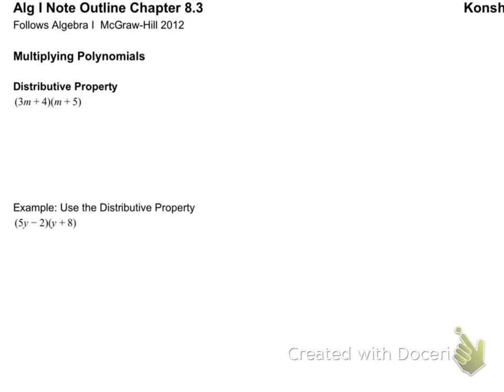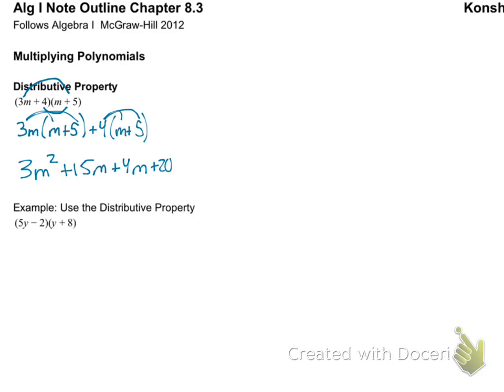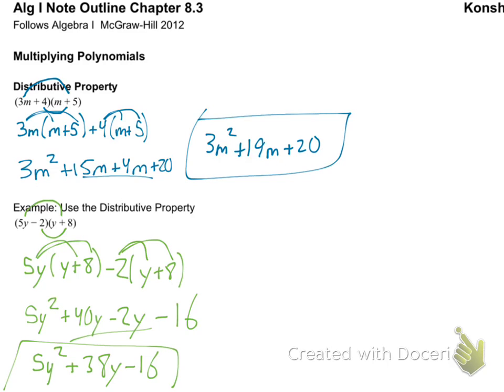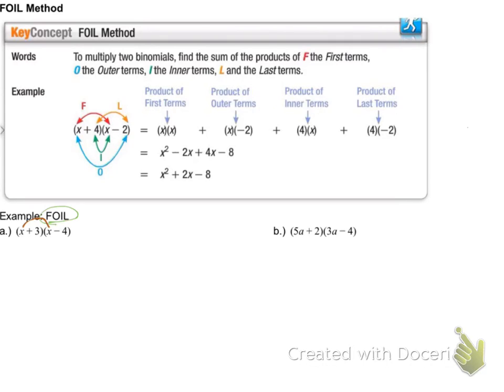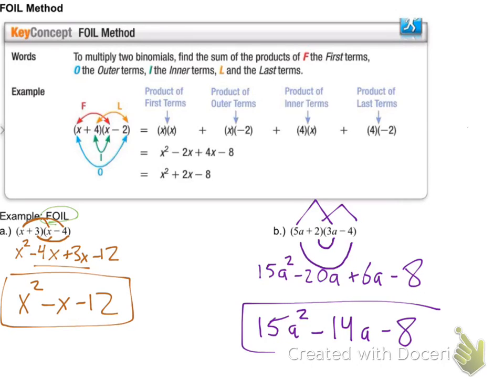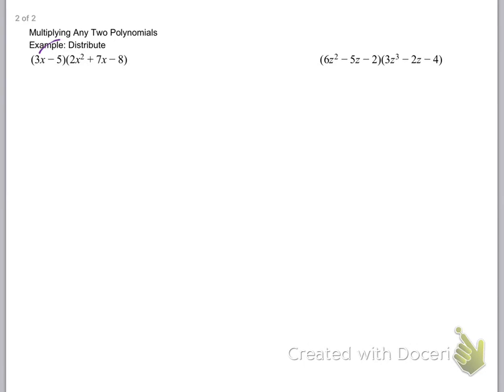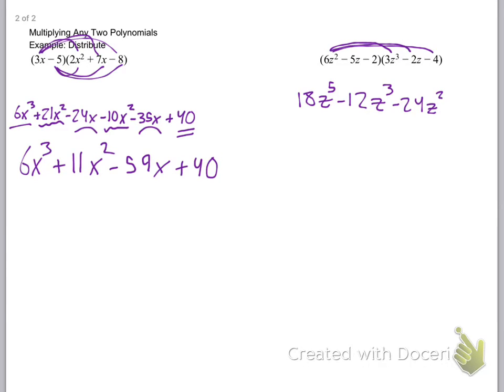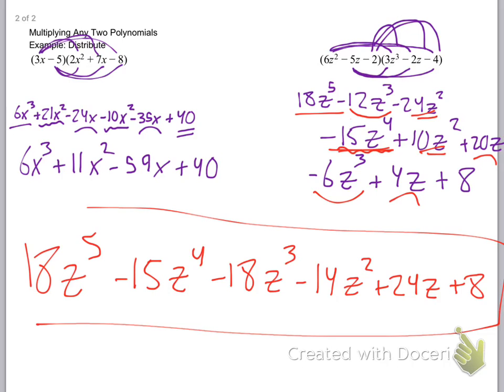alg 1 8.3